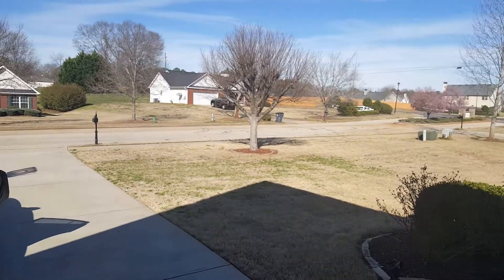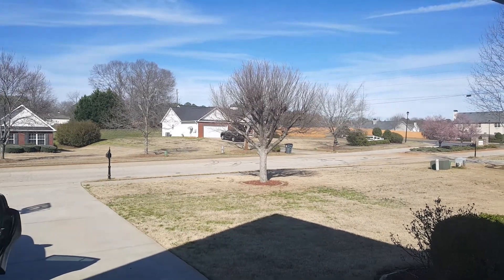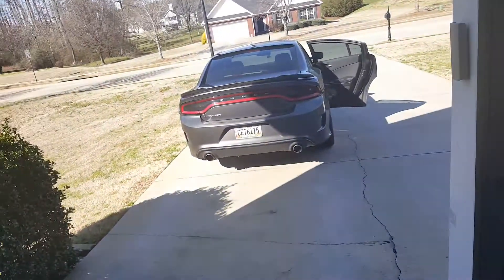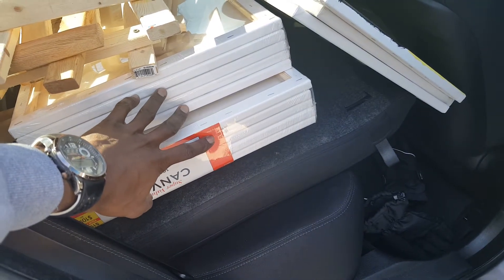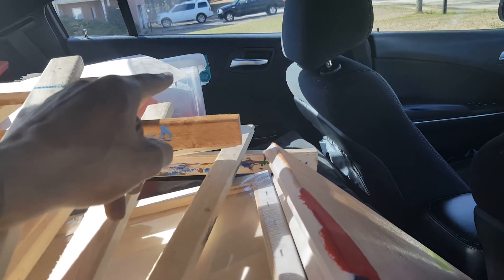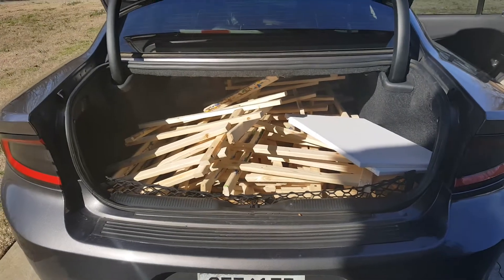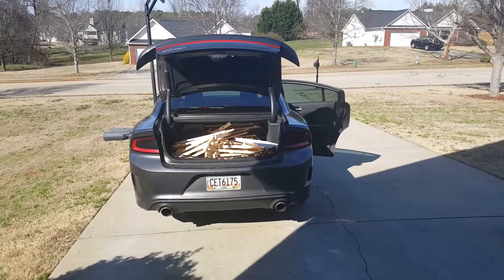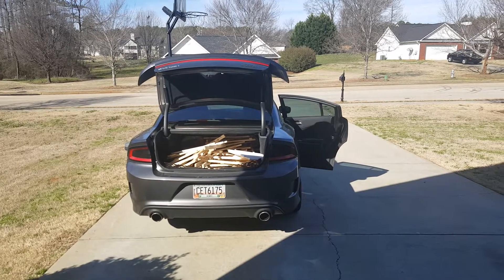Amazing Cargo Space of the 2015 Dodge Charger.